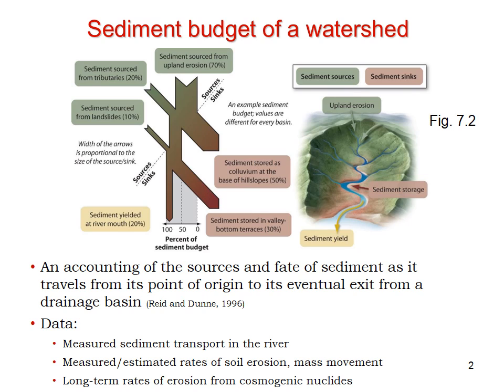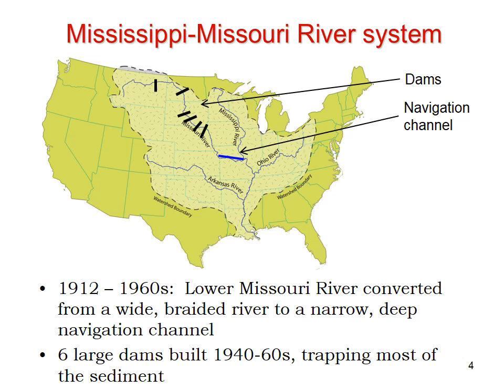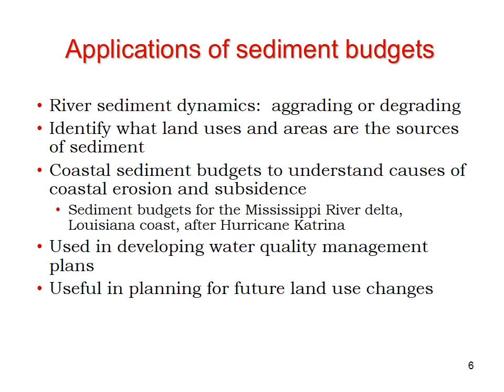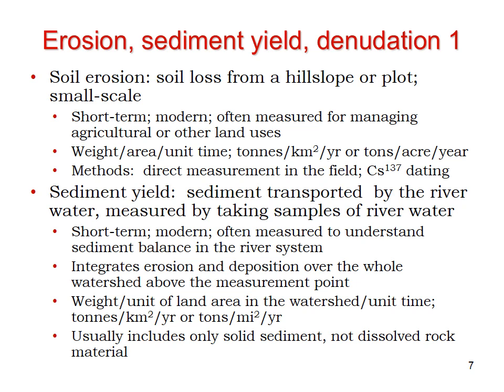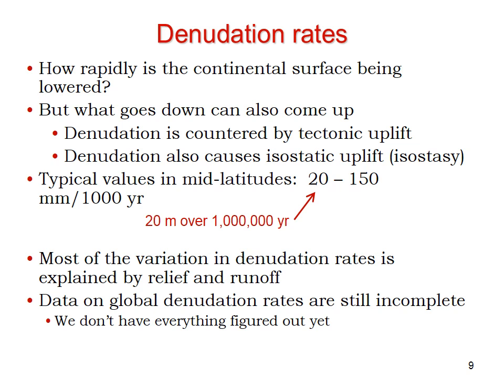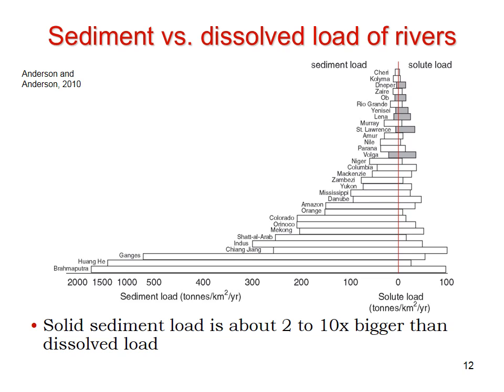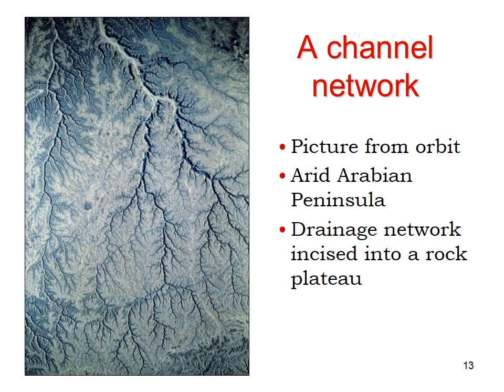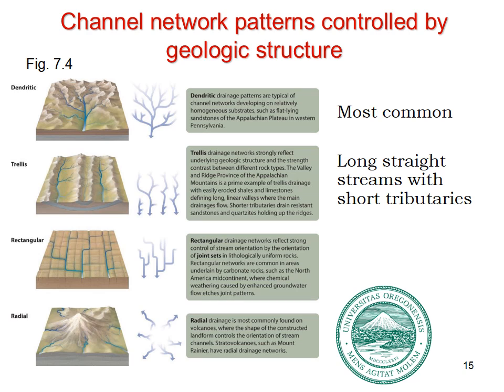09b WatershedProcesses 2016